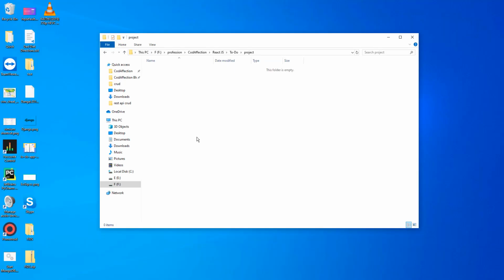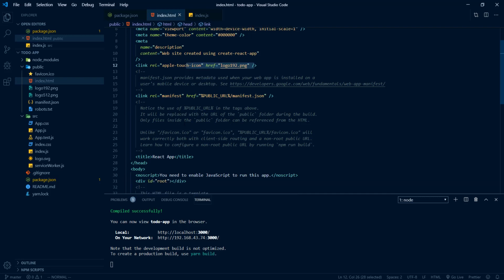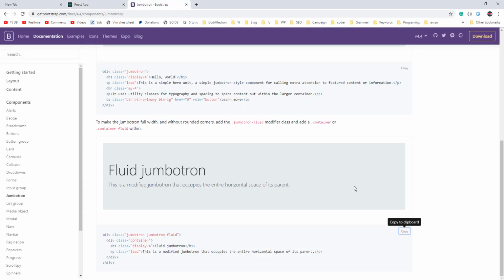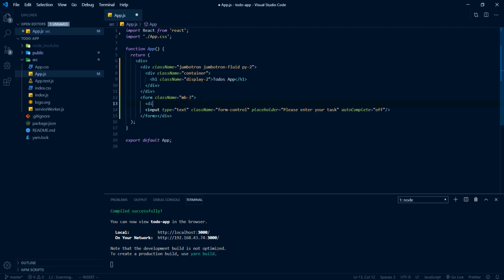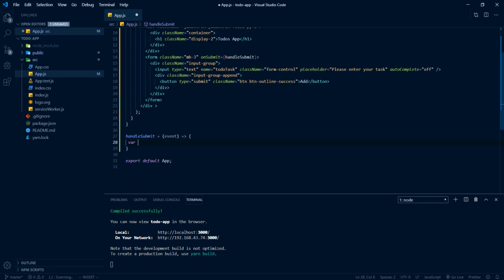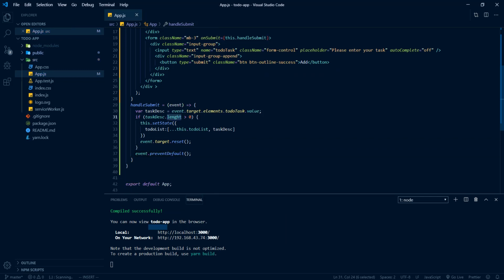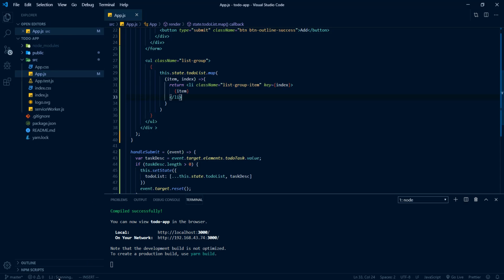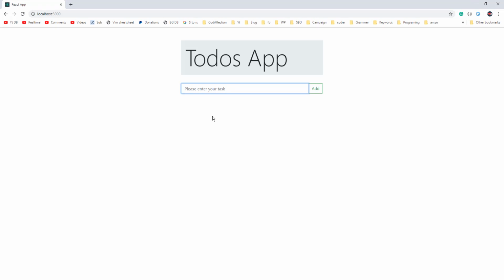React JS To-Do App - Get Started with React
➤ UPI App

React JS To-Do App

In this video, we'll get started with React JS Tutorial. through learning React JS Basic and through building React JS To-Do App.